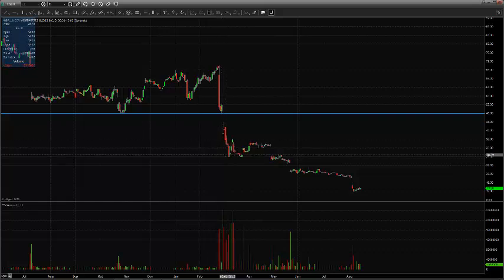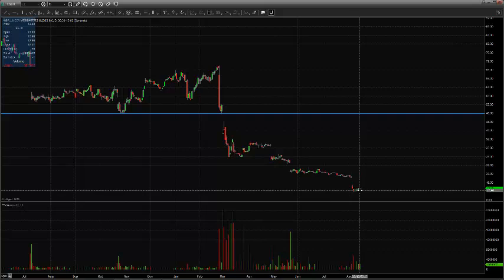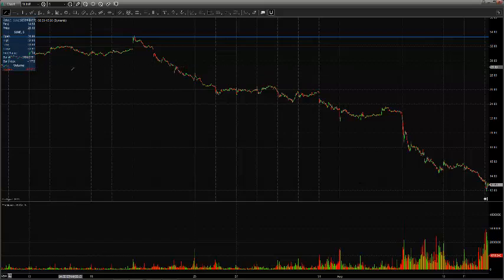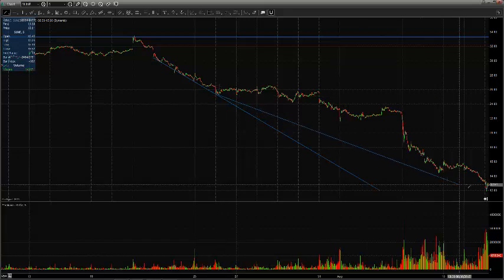Capitulation Stock Trading Lesson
The requirements of trading a volume bottom. Stocks and day trading lesson.